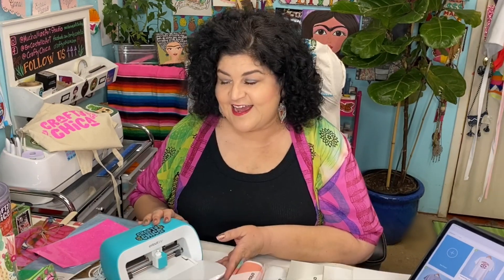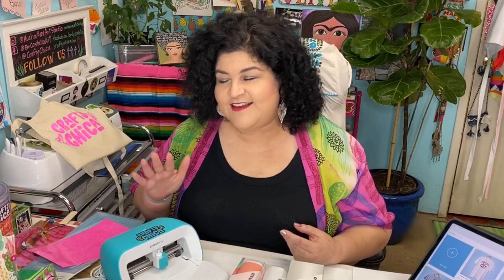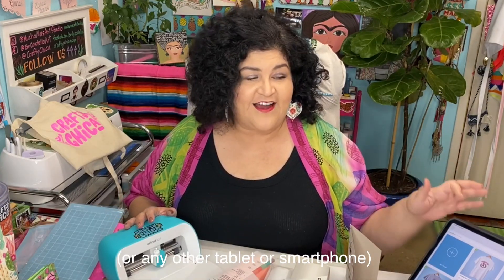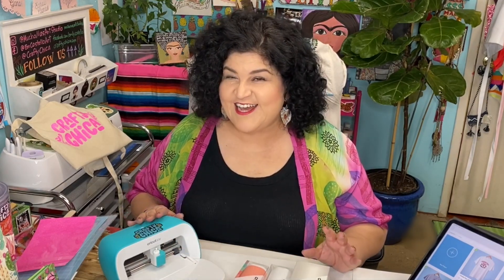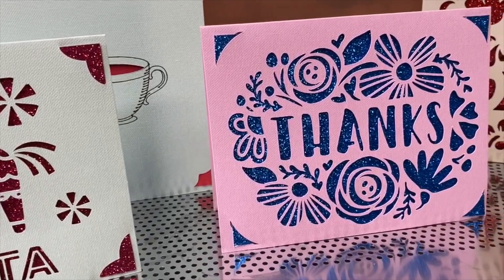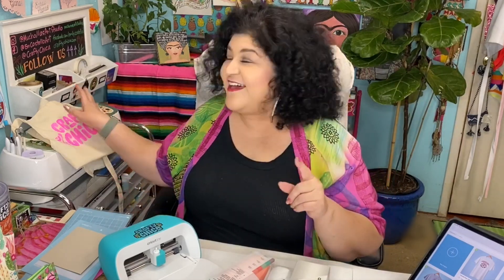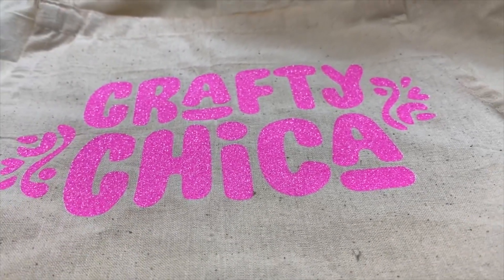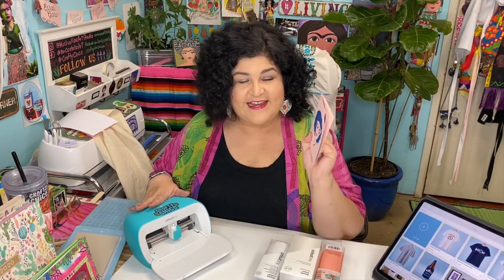Cricut Joy for Beginners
New to the Cricut Joy? Me too! Here is my overview of the Cricut Joy machine and all my favorite features!
Visit Cricut.com to learn more about the Cricut Joy!